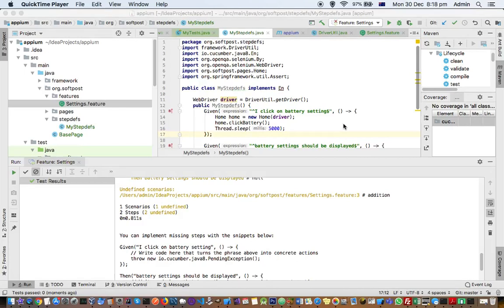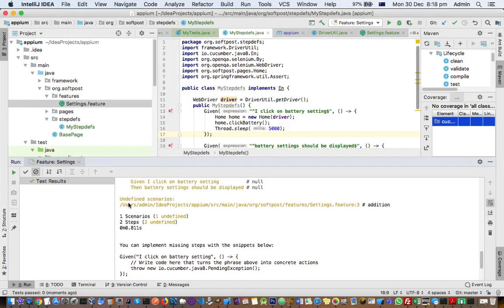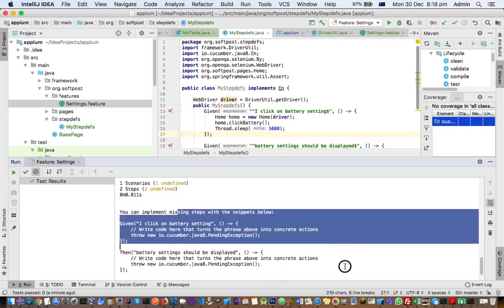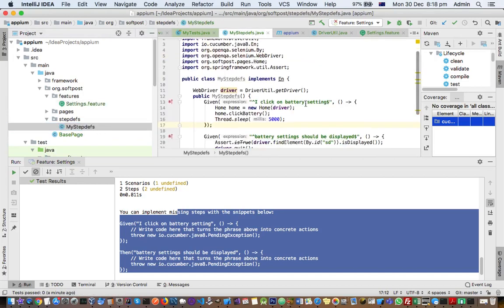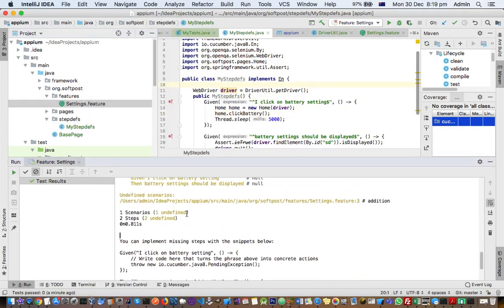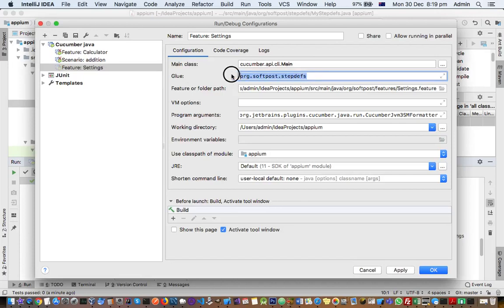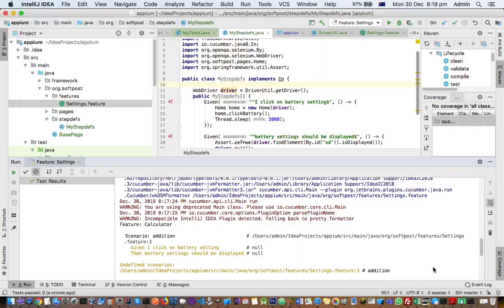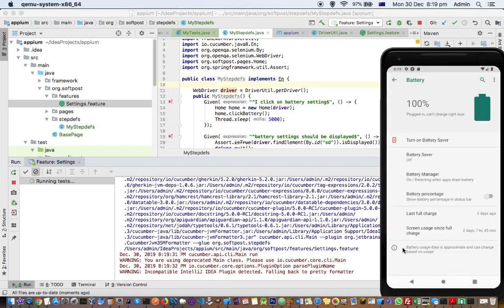Undefined scenarios | cucumber fails to find the step definitions in IntelliJ IDEA